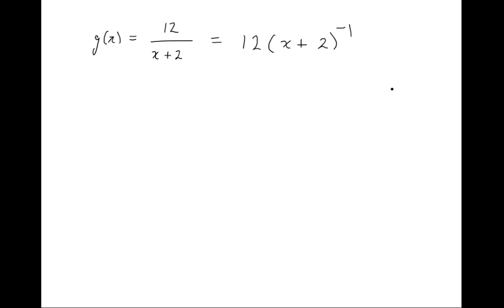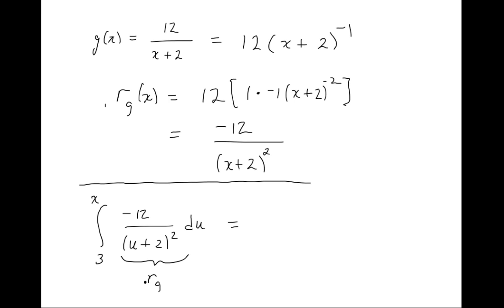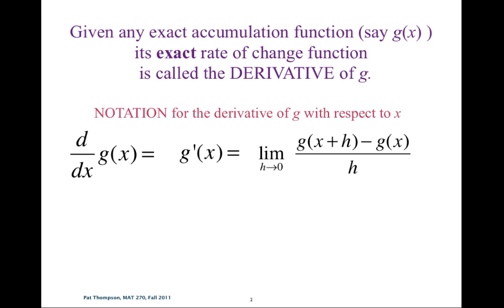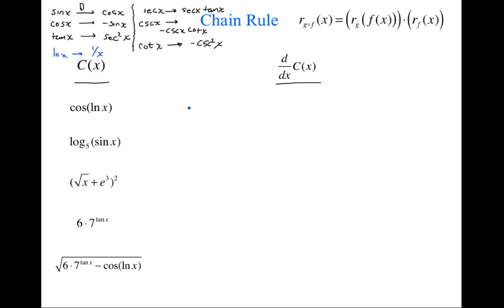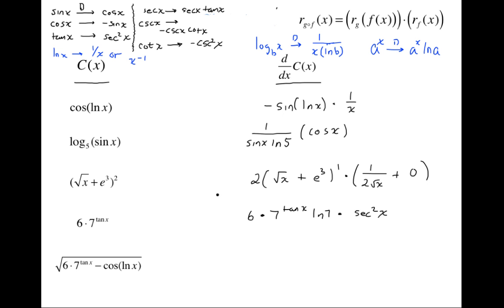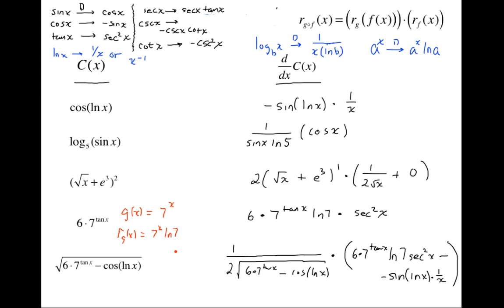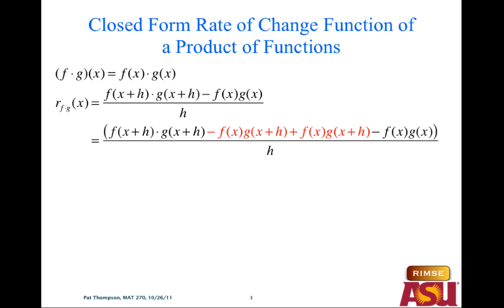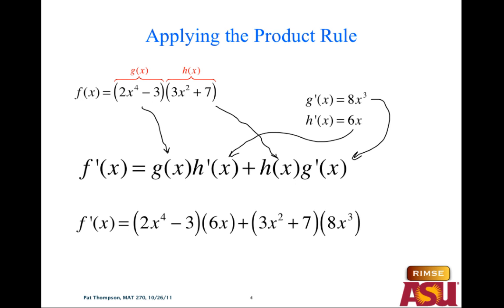MAT 270 Wed Nov 2: Chain & Product Rules